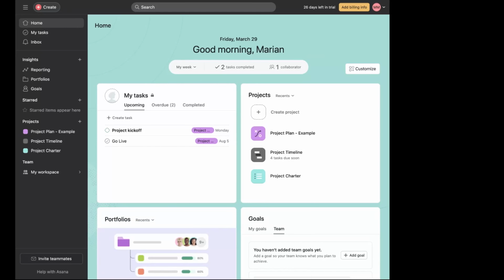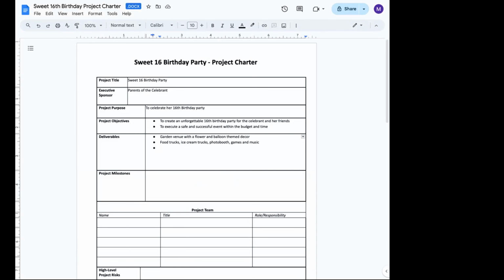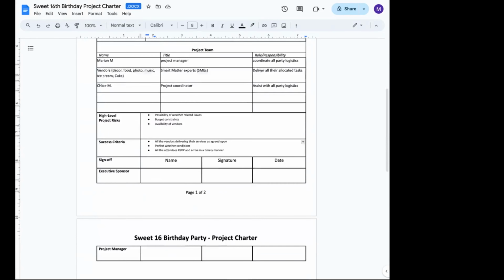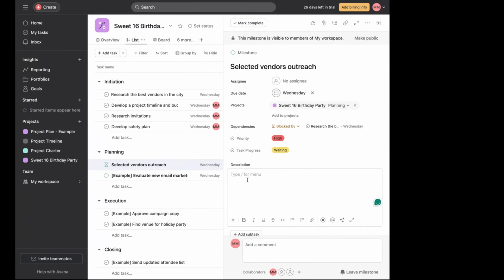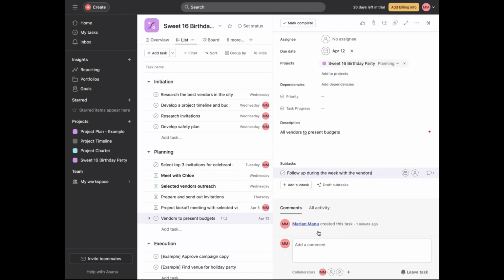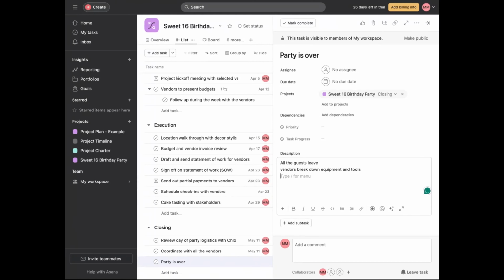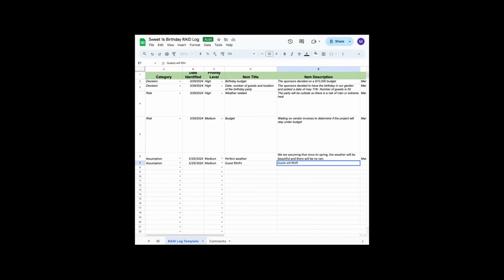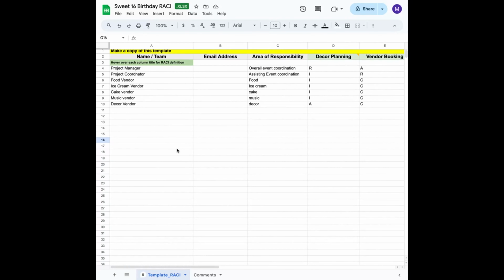Module 6- Project Walkthrough - Sweet 16 Birthday Project (Asana)